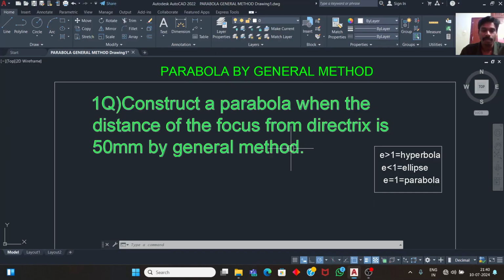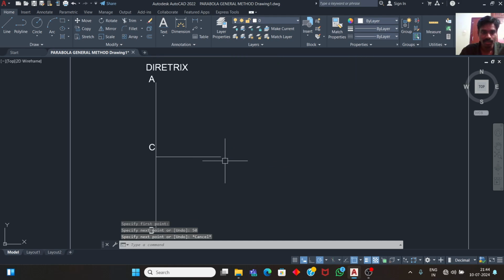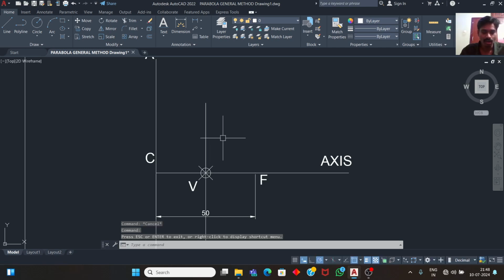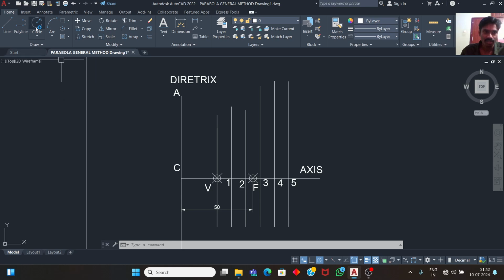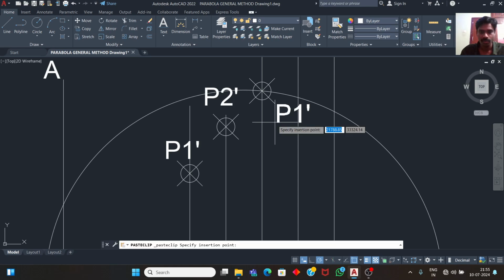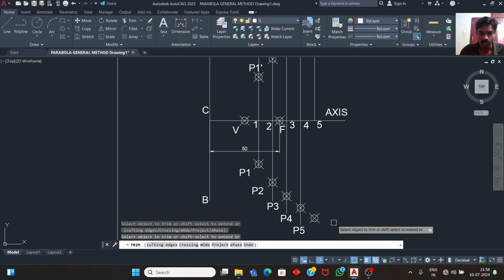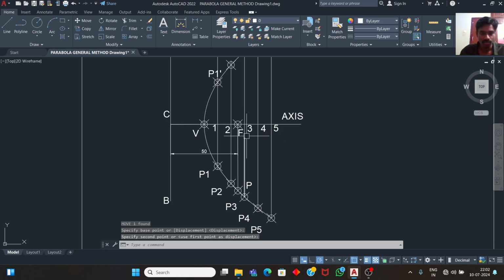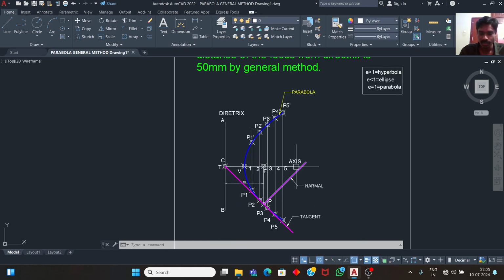CONSTRUCTION OF PARABOLA IN GENERAL METHOD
ENGINEERING GRAPHICS